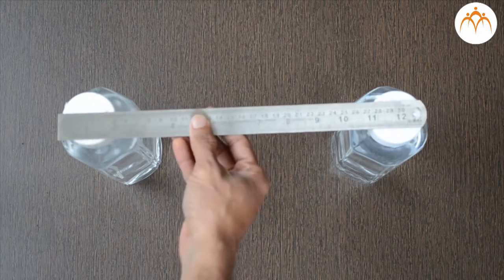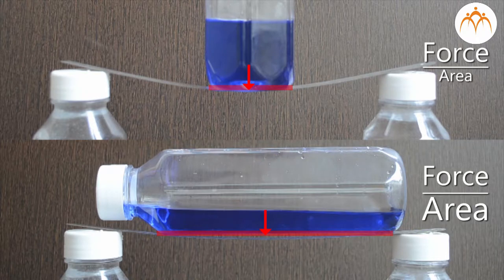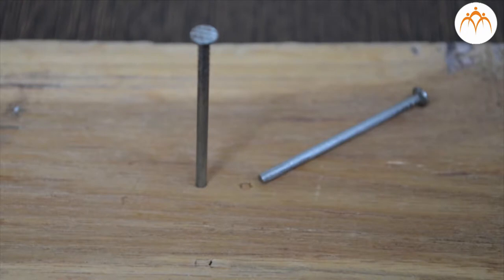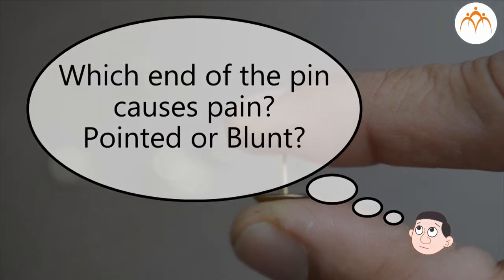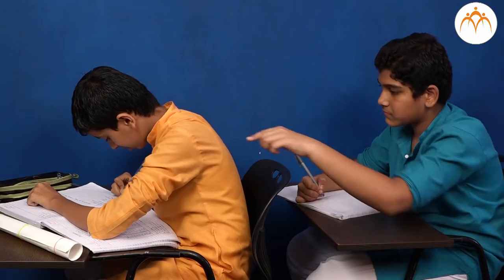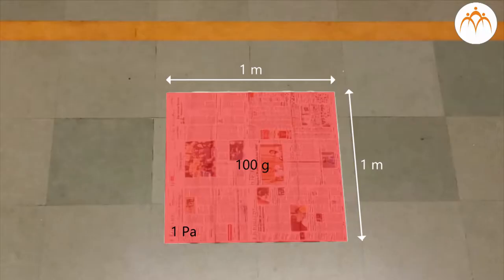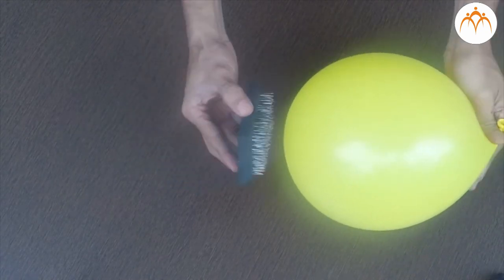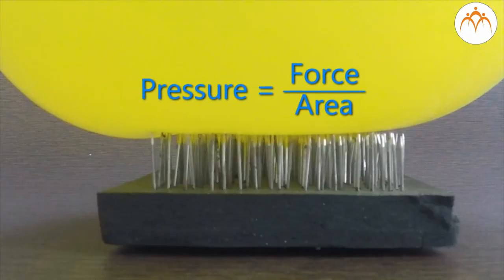What is pressure?